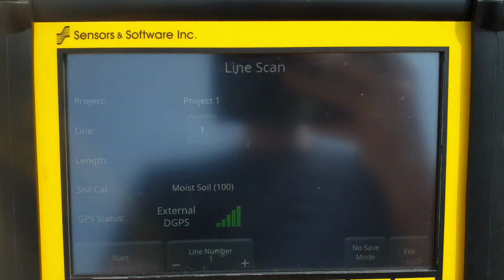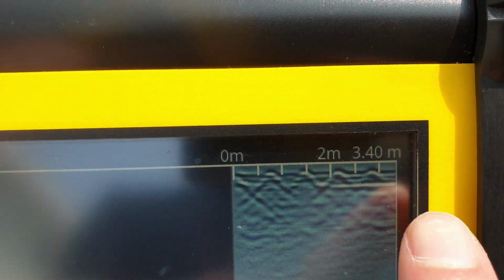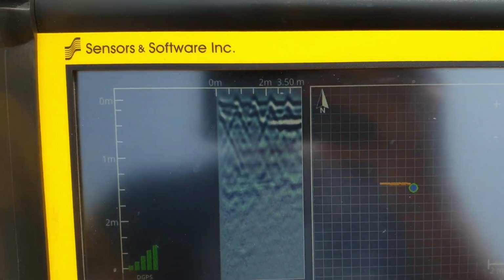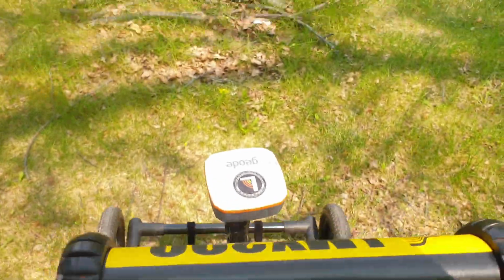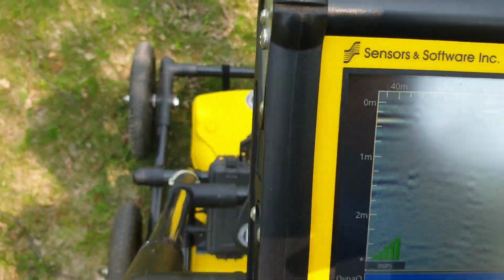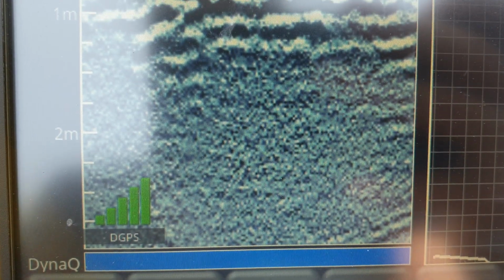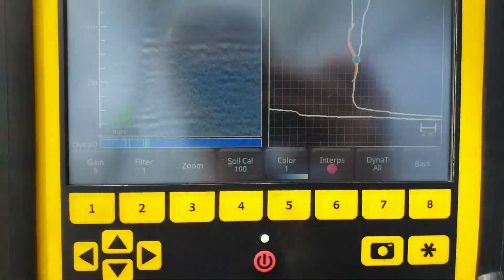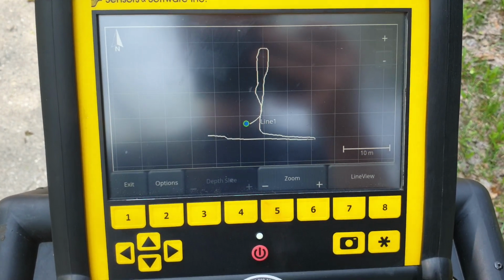LMX200 Linescan mode with GPS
One of our customers was asking some questions about the operation of the LMX200 for utility detection. this demo is recorded on my phone, so there's glare and unsteady filming. Nevertheless, it should show the rough idea of how the system works.